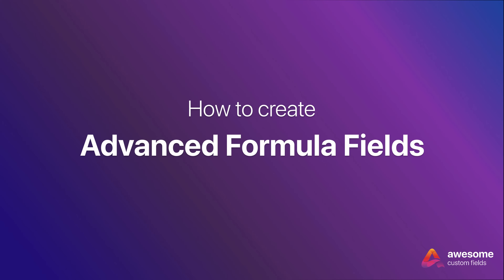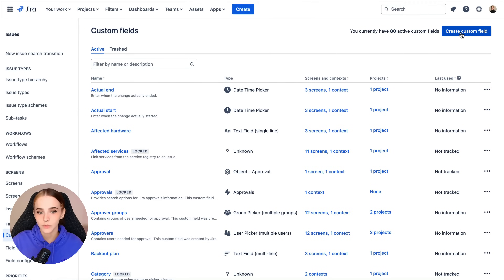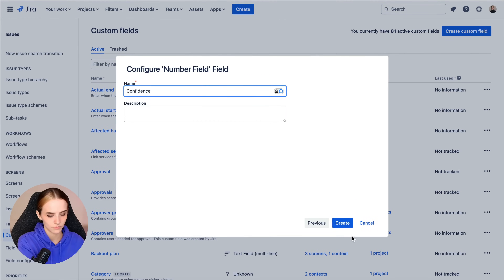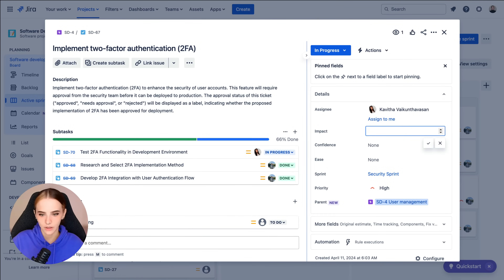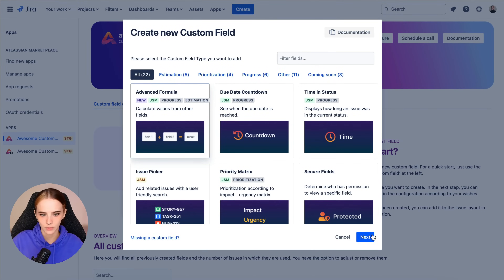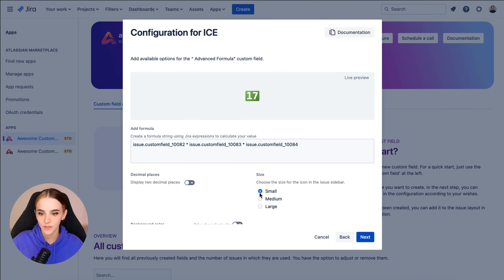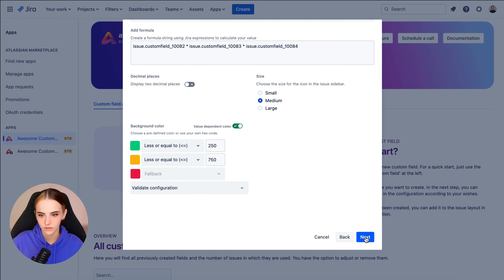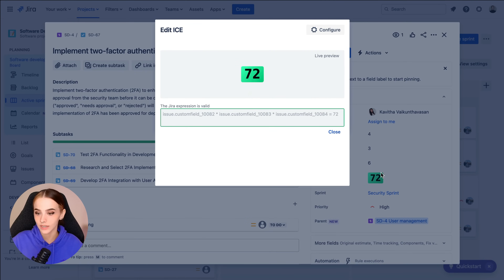Combine different values & CALCULATE CUSTOM FIELDS (works with Jira Expressions) | Jira Cloud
Unlock the full potential of Jira with Awesome Custom Fields! In this video, we demonstrate how to use the advanced formula field to implement the ICE (Impact, Confidence, Ease) method for better prioritization and estimation. Learn how to set up custom fields, create complex calculations effortlessly, and visualize results directly within Jira issues. Perfect for teams looking to streamline their workflows and make data-driven decisions.

Looking to better understand the mysteries of the Atlassian ecosystem?

0:00 - Why you should use custom fields instead of complex automation rules
1:10 - Setup standard fields & values to use in your calculations
2:10 - Calculate custom values & and turn them into a custom field
3:13 - Endless possibilities for your individual use cases